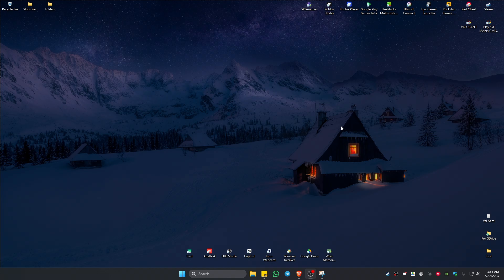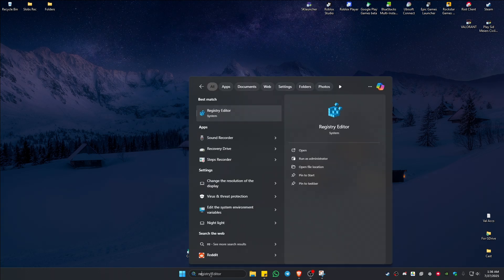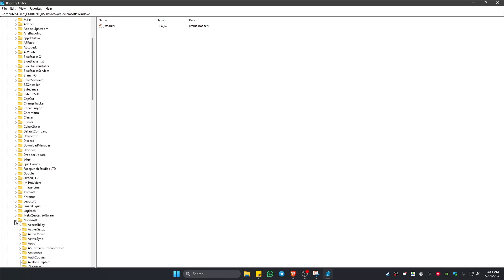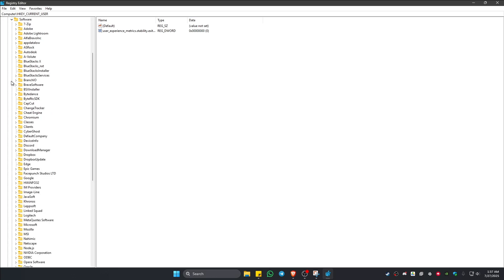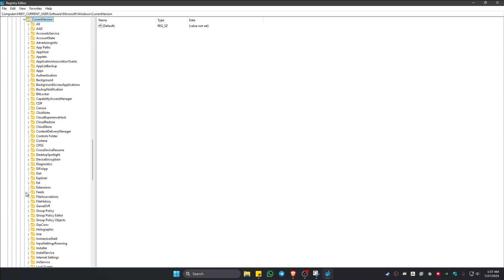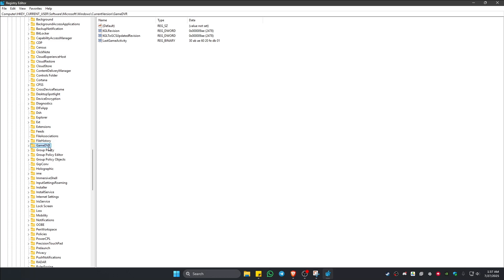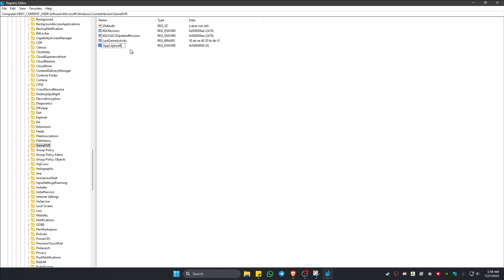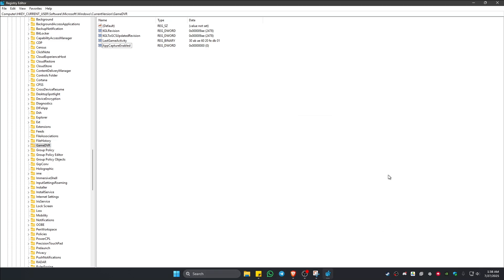How To Fix ms-gaming-overlay Popup Message on Windows 11 (Full Guide 2026)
In this video, I will show you how to fix the ms-gaming-overlay popup message on Windows 11. This error usually appears when pressing certain keys (Win + G) or while gaming. I’ll guide you through disabling the Xbox Game Bar and fixing this issue completely.